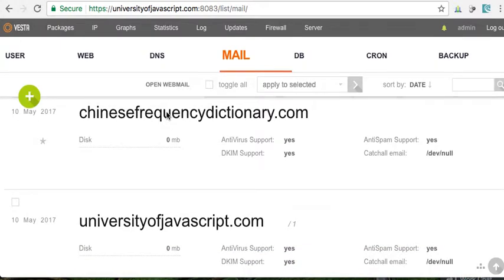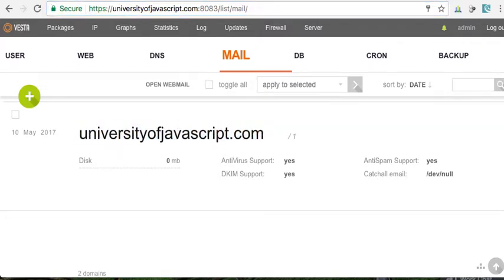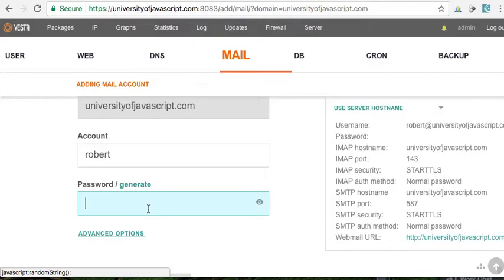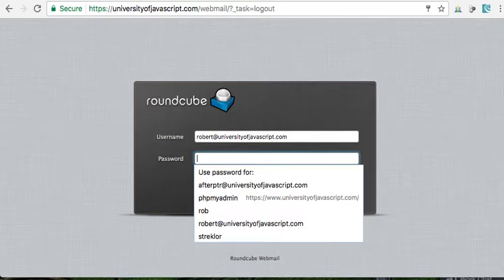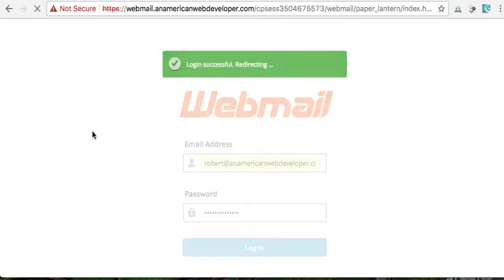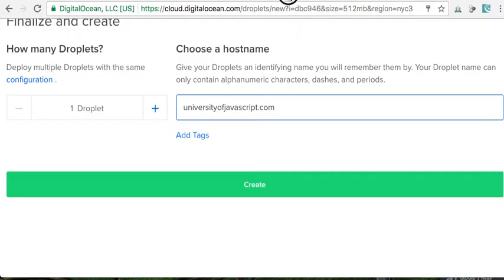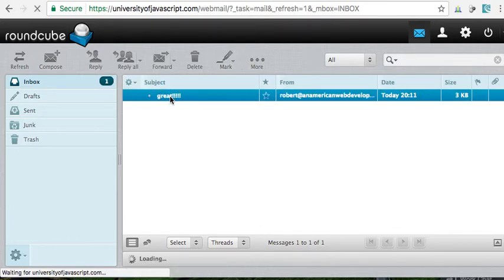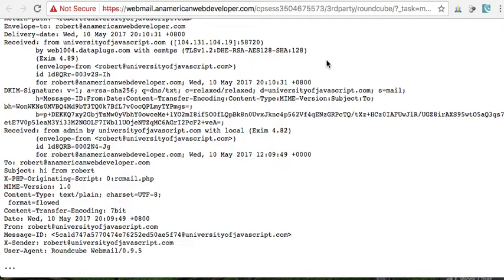How to Setup email on the Vesta control panel, including a web mail client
What if you want to create email boxes and setup email addresses with the Vestacp control panel? This video will show you how to configure email services and mailboxes using Roundcube on the Vesta control panel using Ubuntu 14.04, althouth Linux Ubuntu 16.04 works the same way.